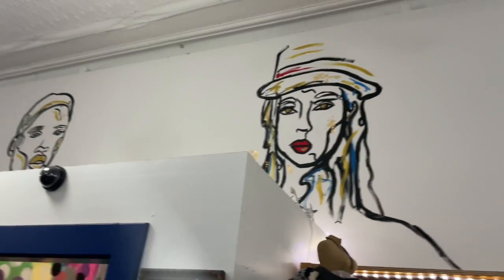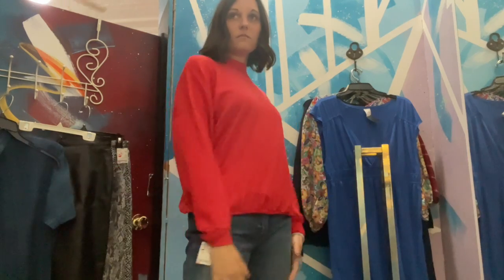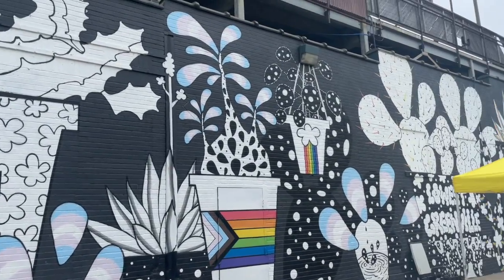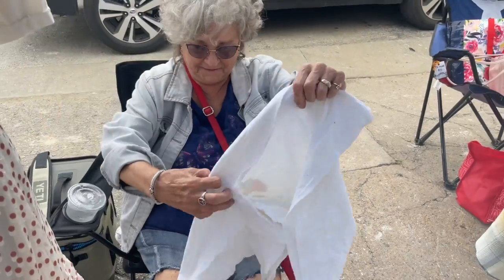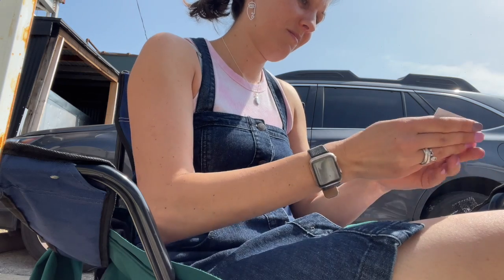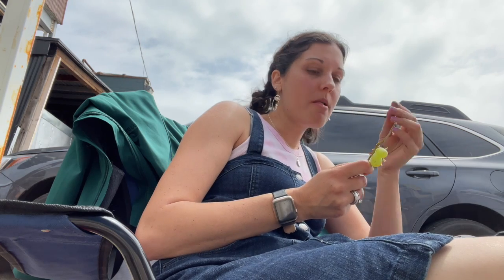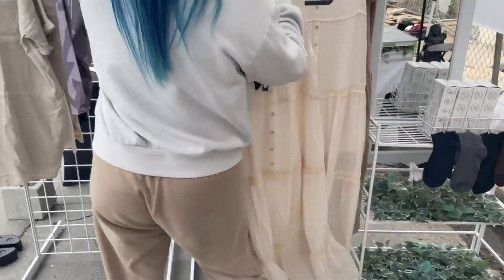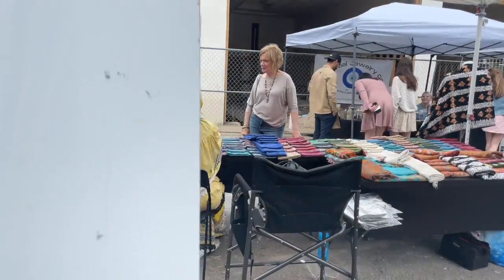April Thrift Highlight// Behind the scenes @ Underground Market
This video is about Threadz Consignment shop in Downtown Tahlequah, OK. I also take you behind the scenes at the Underground Market in Dallas, TX. My mom came to visit for my birthday weekend too!